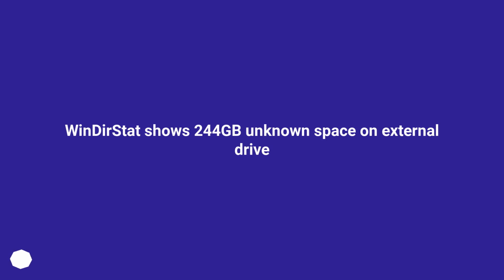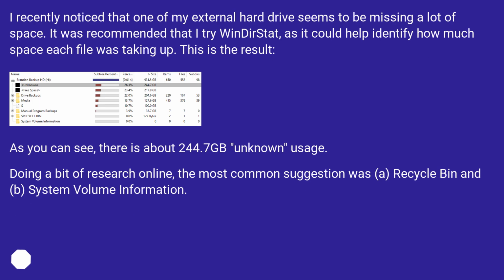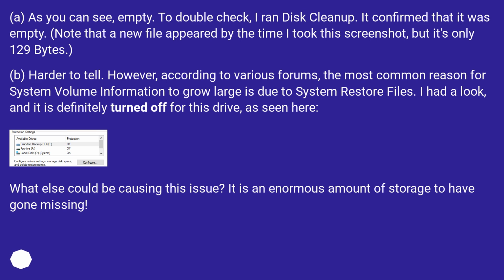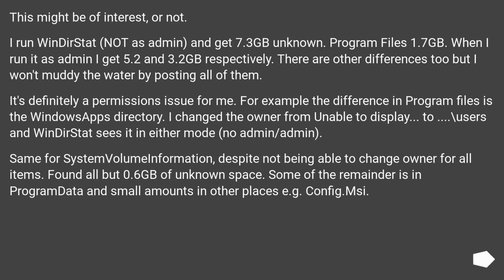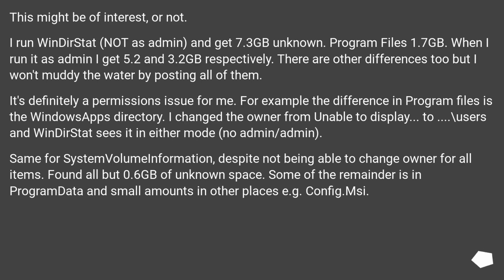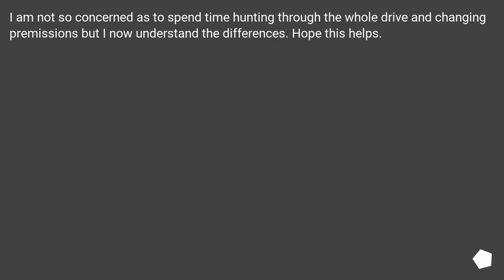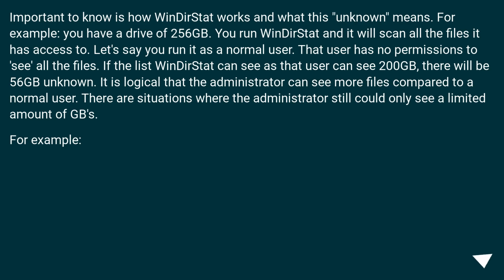WinDirStat shows 244GB unknown space on external drive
Chapters
00:00 Question
01:28 Accepted answer (Score 17)
01:50 Answer 2 (Score 23)
02:51 Answer 3 (Score 2)
04:06 Answer 4 (Score 1)
05:15 Thank you